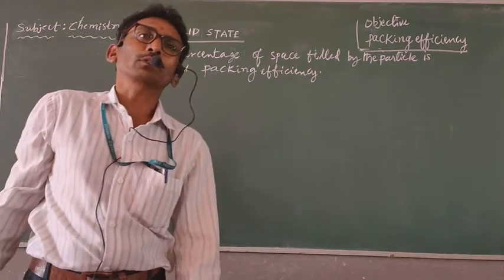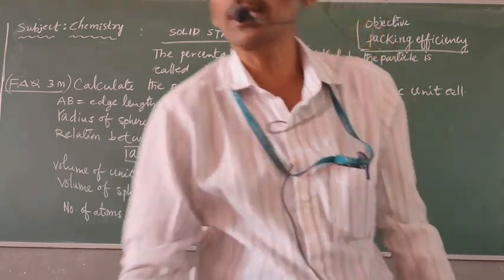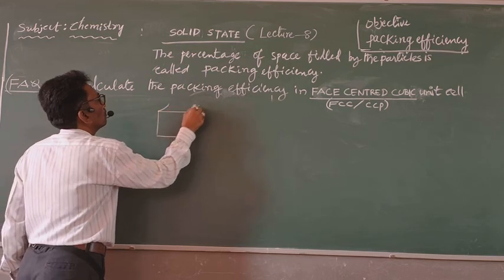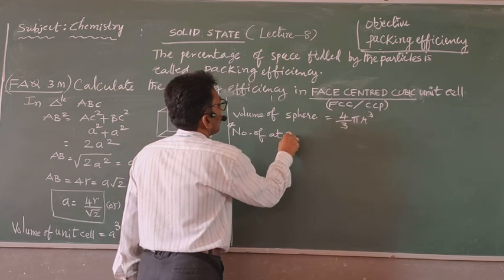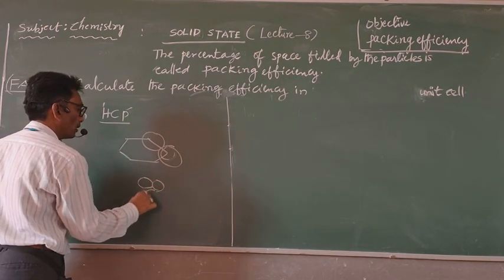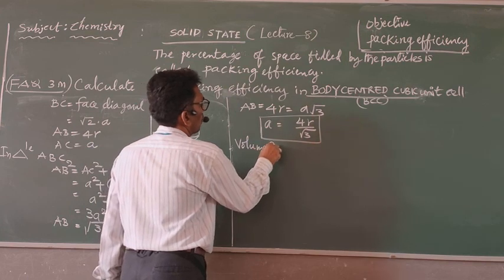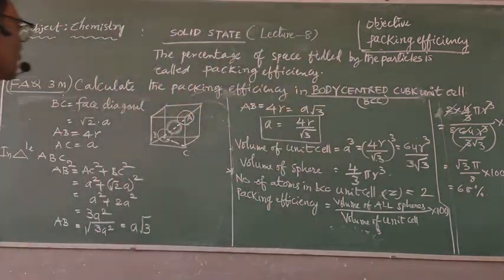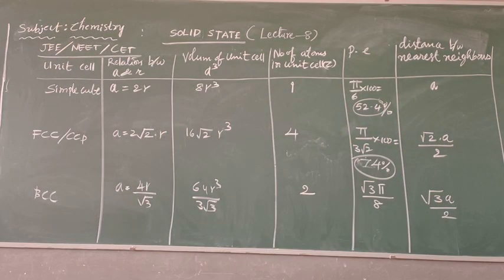The Solid state 8